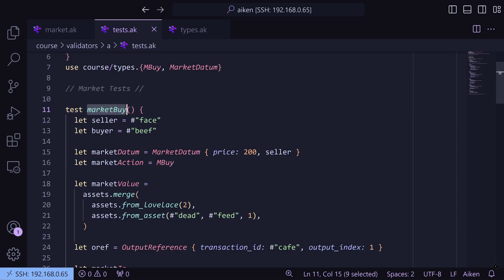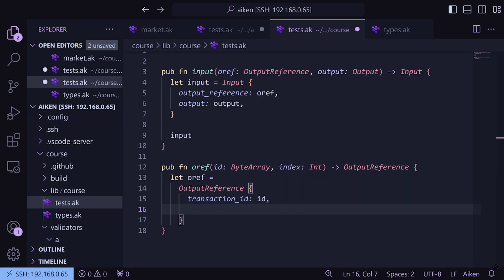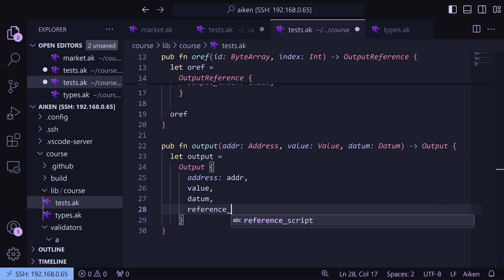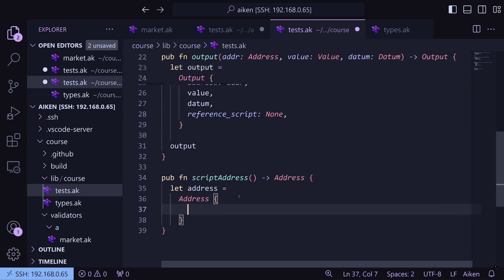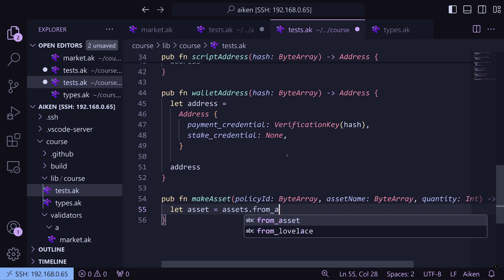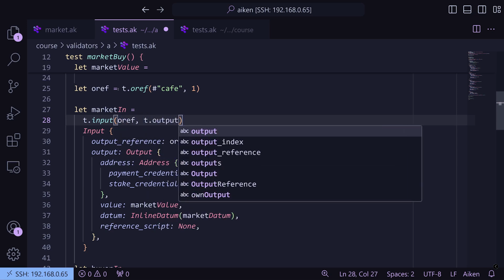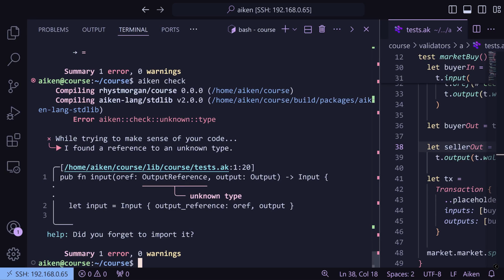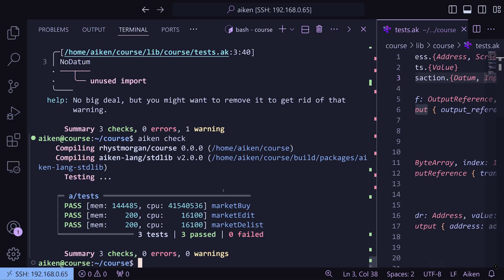Cardano Smart Contracts: Aiken Language - Testing Lib [3/5]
Enjoy his passion and humor while explaining core concepts and doing live coding with the new Aiken syntax.

In this fifth video, you'll learn the core concepts of Aiken while enjoying live coding examples. Key points covered include:

- Setting up Aiken and its environment
- Understanding simple validators
- Exploring design patterns and optimizations
- Identifying vulnerabilities in smart contracts

Whether you're a beginner or an experienced developer, this series is perfect for enhancing your skills in blockchain programming with Aiken.